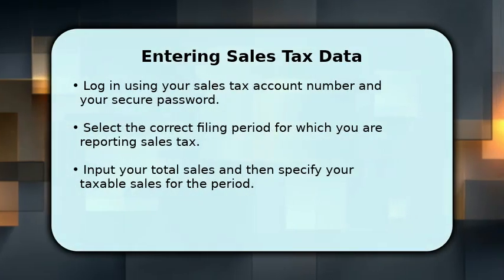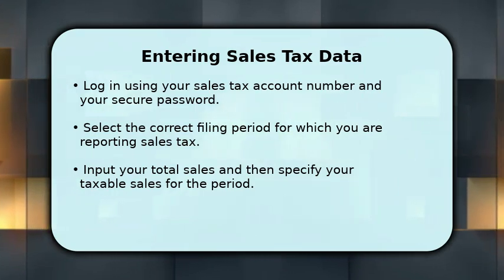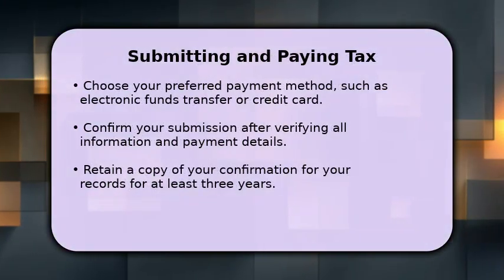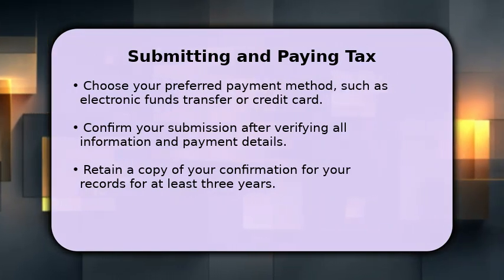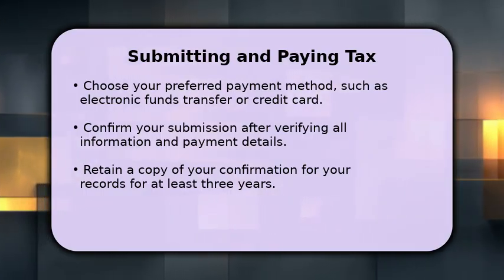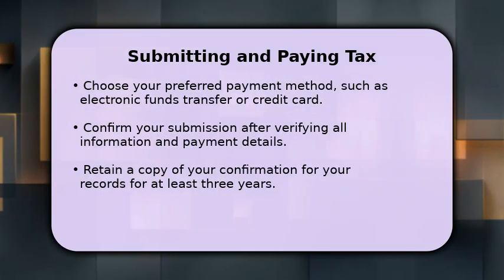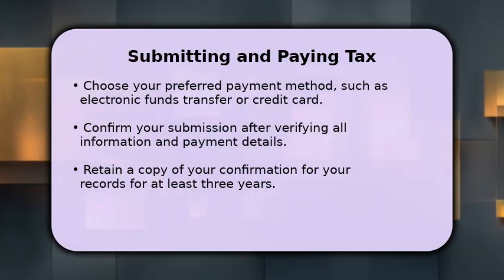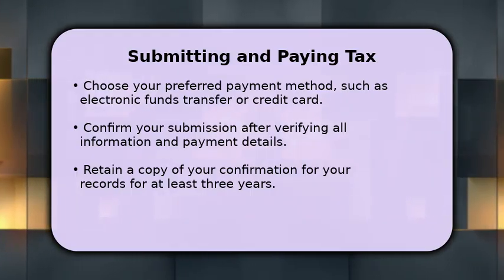How to File Florida Sales Tax Online (Updated)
▸ (f) Learn how to file your sales tax online in Florida with our step-by-step guide. This video covers the latest updates and requirements for filing sales tax electronically. Get started today and avoid any potential penalties or fines.